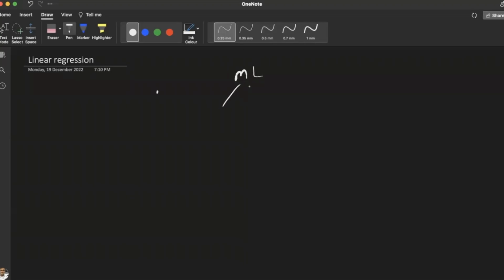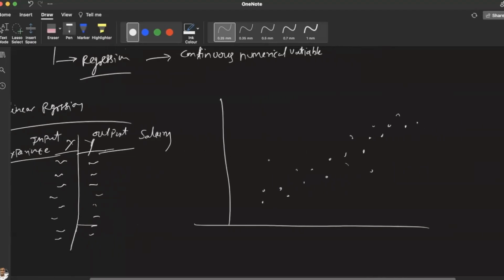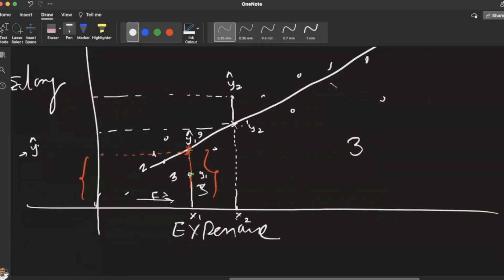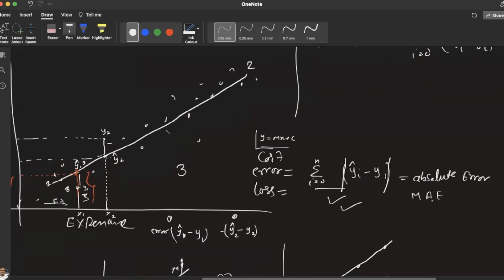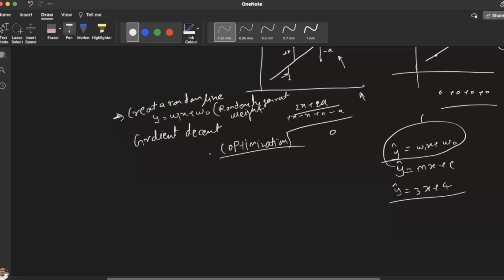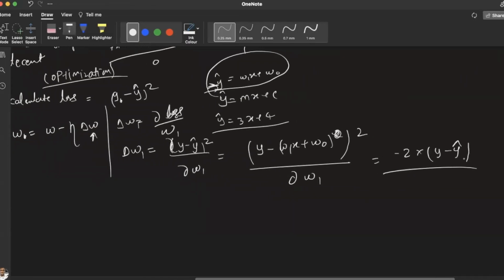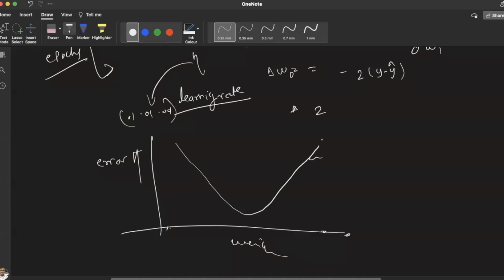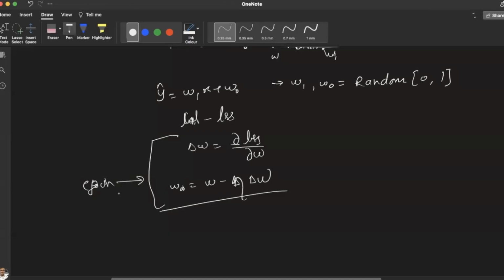How Linear Regression ACTUALLY Works? | Maths and Theoretical Concepts Explained for beginner.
welcome to lecture 22 of our complete python, data science, and machine learning series! 🚀 today, we are building our very first machine learning model from scratch by demystifying the mathematics and intuition behind linear regression.

instead of just calling a black-box library, this video takes you deep under the hood. you will learn how linear equations fit data, how mean squared error (mse) measures prediction mistakes, and how gradient descent systematically adjusts weights to find the optimal solution.

what you will learn in this lecture:
1. the exact mathematical formula that powers linear regression models.
2. how the cost function evaluates model error in continuous space.
3. how gradient descent uses partial derivatives to optimize parameters automatically.
4. how learning rate selection prevents overshooting or slow convergence.